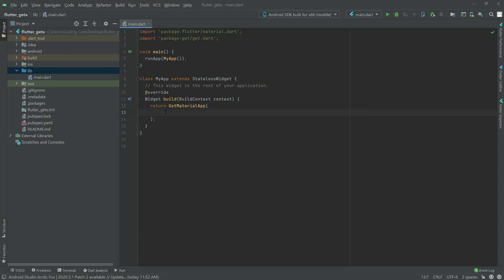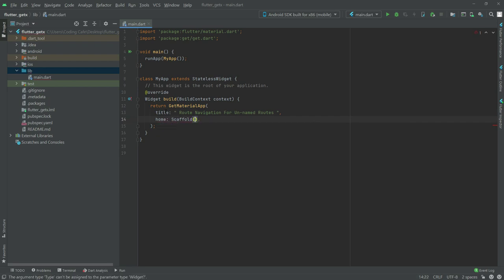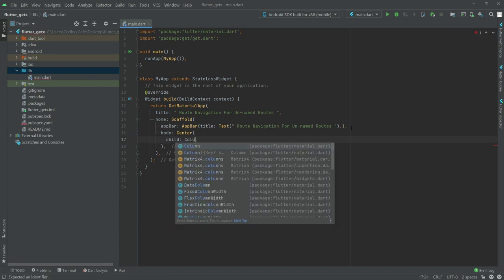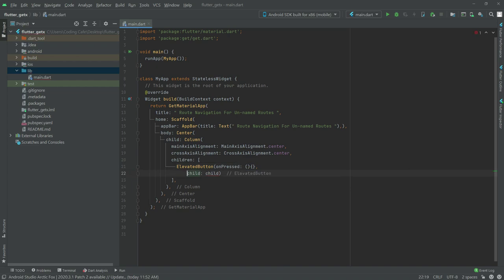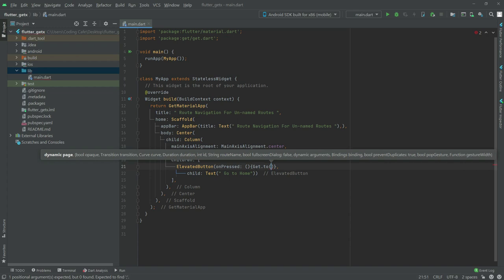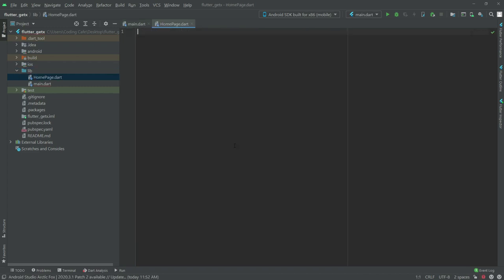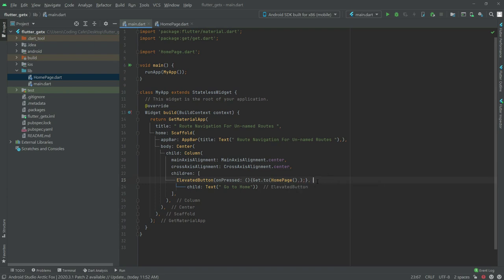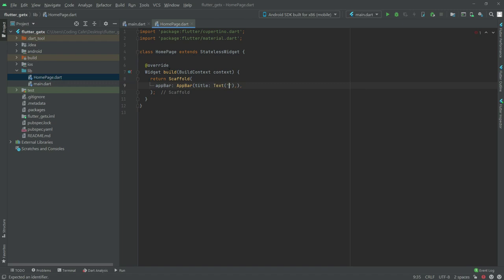GetX Routing Navigation Routes - UnNamed Routes Flutter GetX iOS & Android Course for Beginners 2022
This is the video tutorial#04 first of Flutter GetX Full Course. In this video you will learn what is getx routing in flutter.